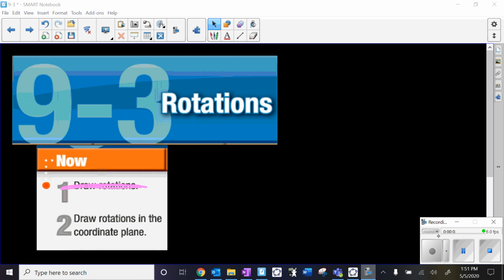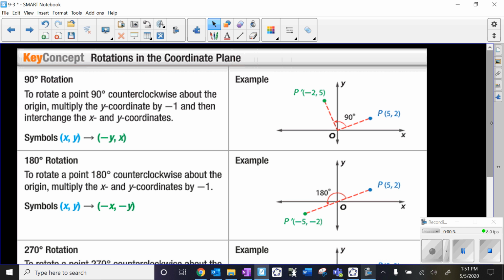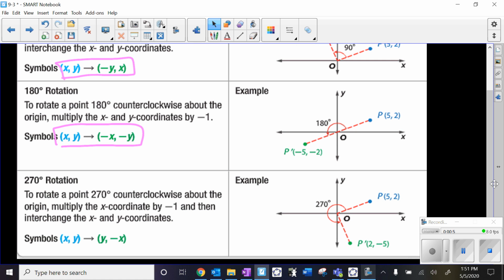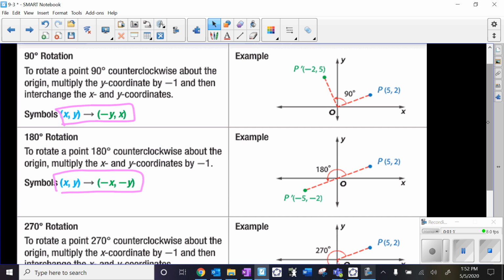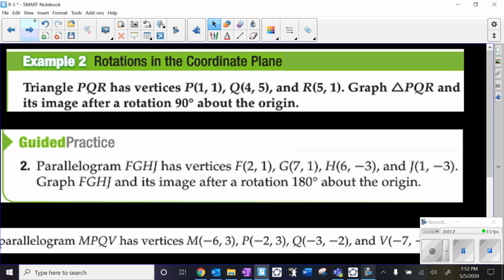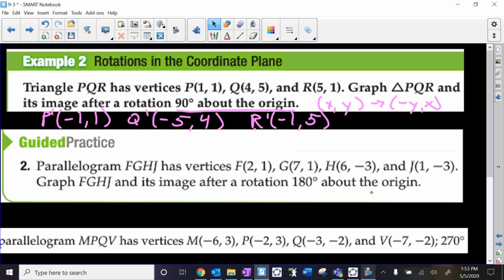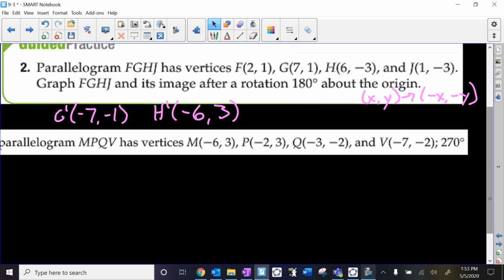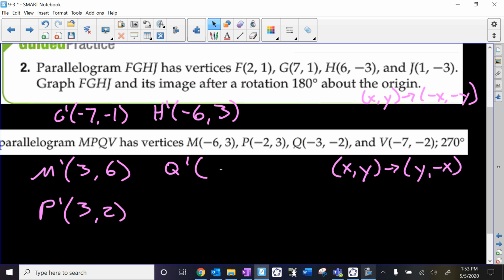Chapter 9 Lesson 3